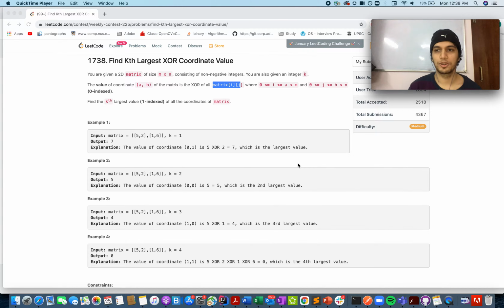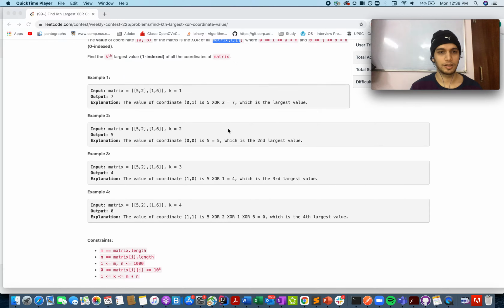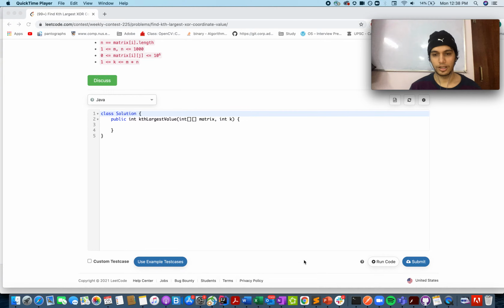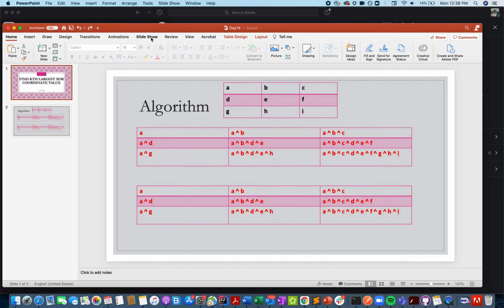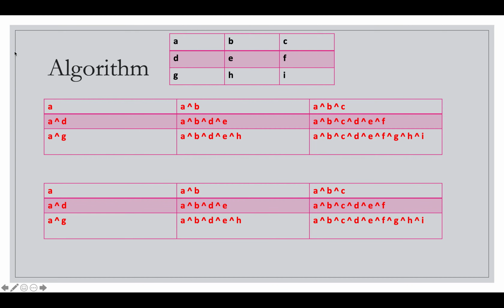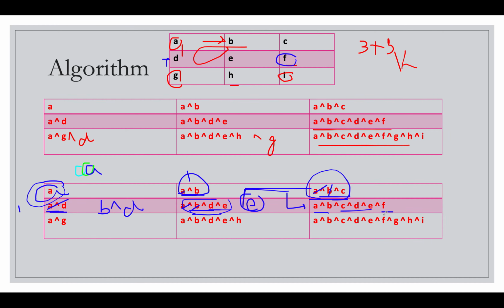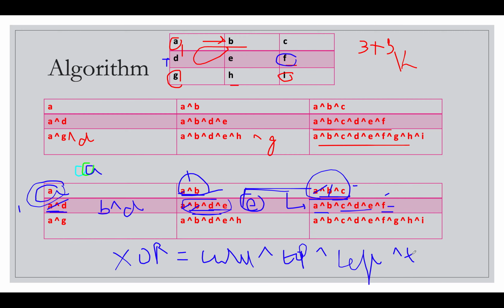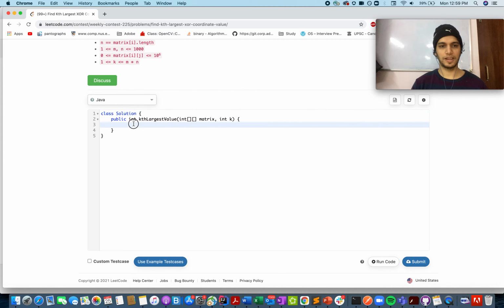Find Kth Largest XOR Coordinate Value | leetcode 1738 | Contest 225 Question 3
1) 0:00 Explaining the problem out loud
2) 1:28 Algorithm walkthrough
3) 5:00 Coding it up
4) 9:00 Time complexity

TC : O(m*new *logk)
SC:O(k), PQ of size k